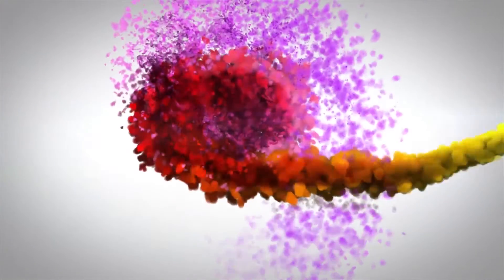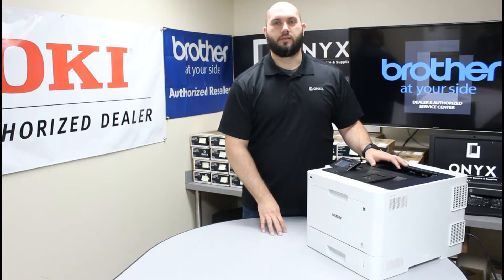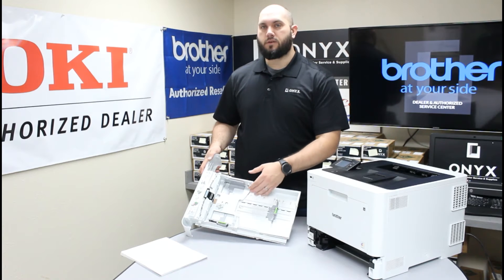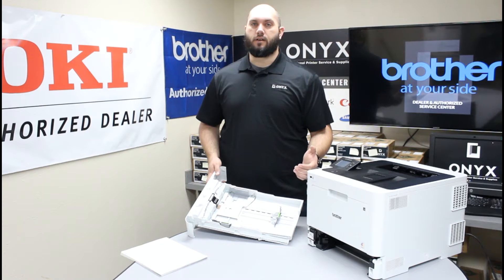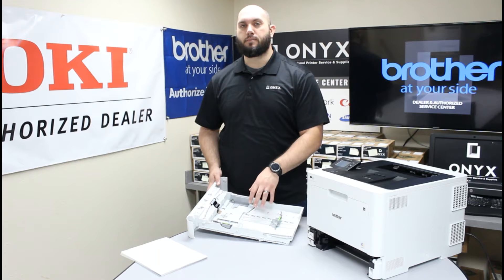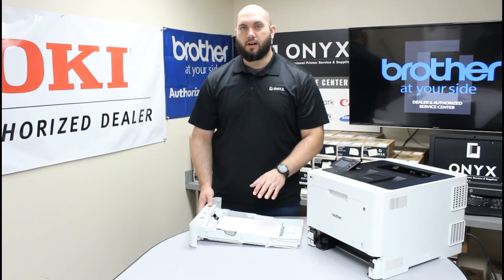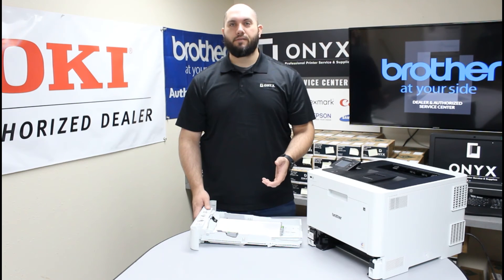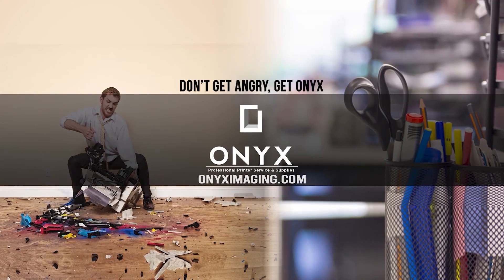Brother HL L8360 | Onyx Imaging | Tulsa Printer Repair | Common Causes of Paper Jams